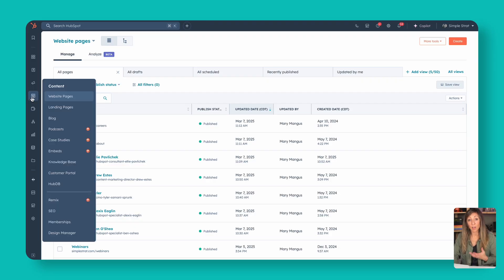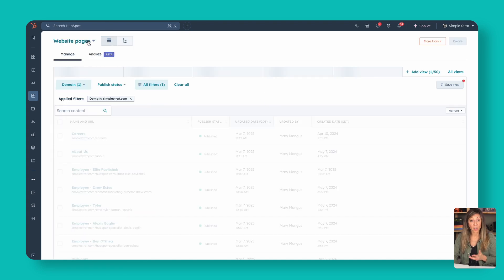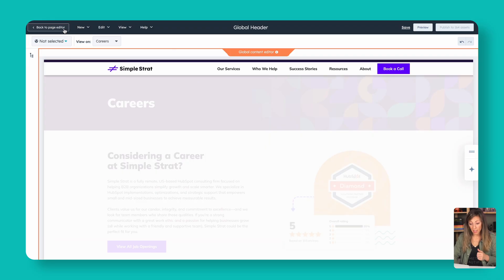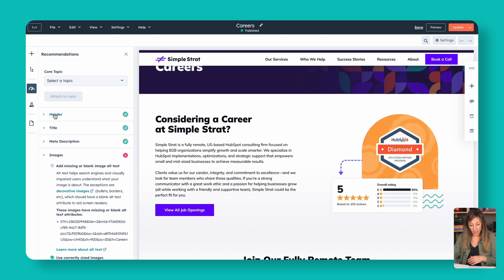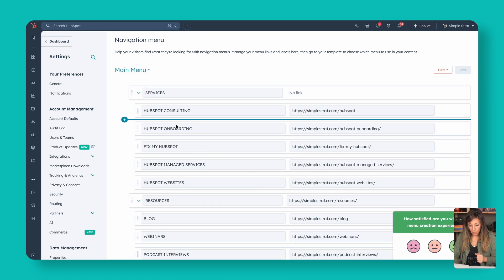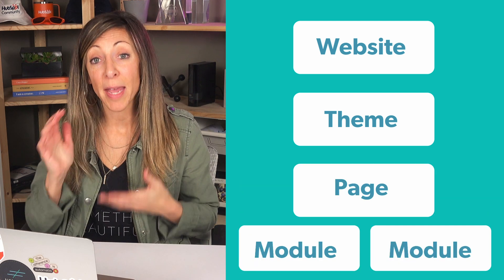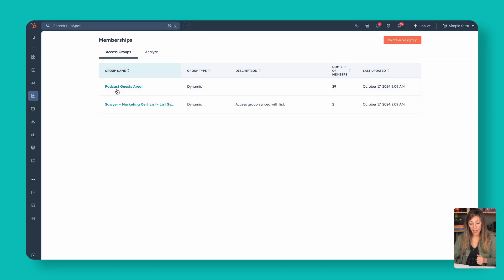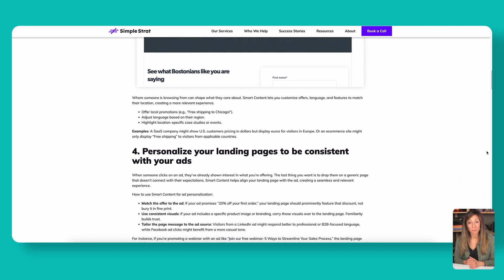The Ultimate HubSpot Website Tutorial for Beginners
Building or managing a HubSpot website? Here's everything you need to know.

Whether you’re updating content, optimizing for SEO, or just figuring out how everything works, this tutorial walks you through the key features and tools inside HubSpot’s Content Hub.

In this video, we'll cover:
- How to find and edit website pages, landing pages, and blog posts
- Using drag-and-drop modules to make quick updates
- Managing themes, templates, and global content for a consistent look and feel